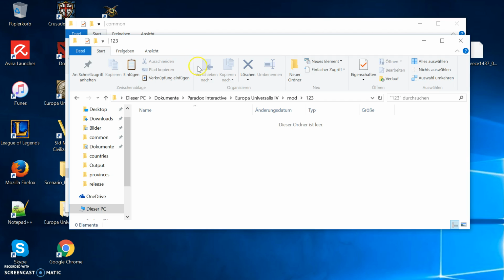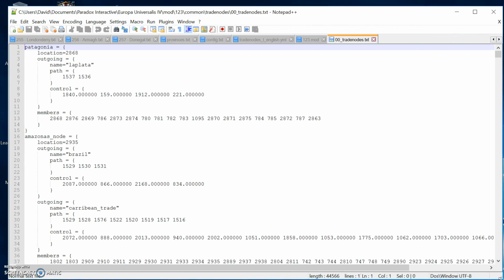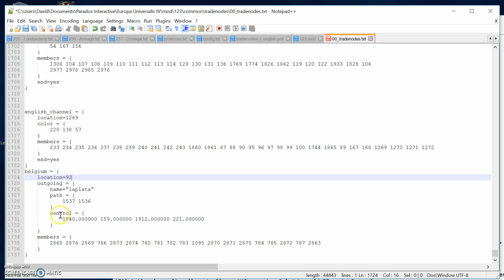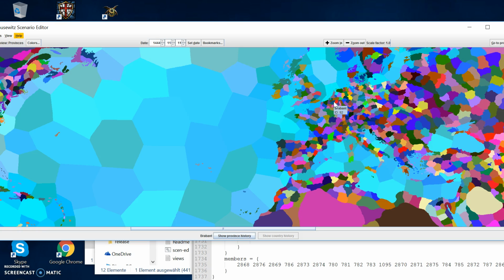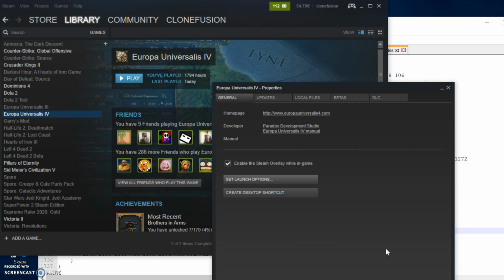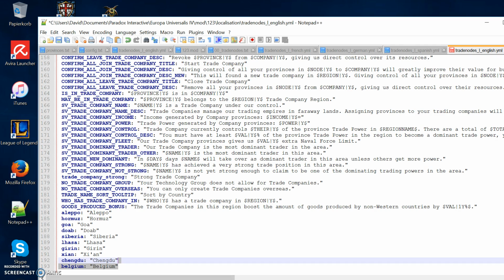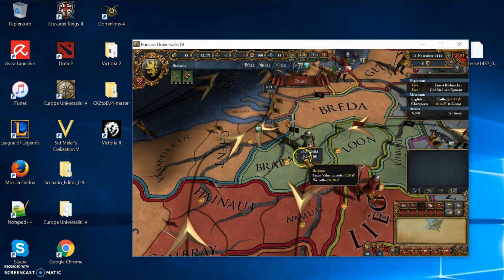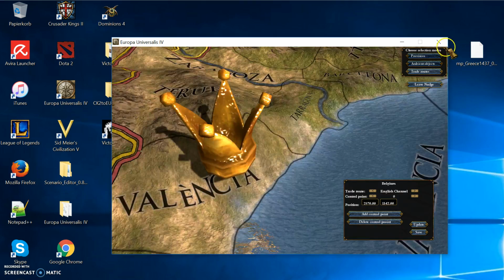EU4 - How to add a trade node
I am a modder of europa universalis 4, this is the mod i am working ) and I will show you guys today how to add trade nodes /// Clausewitz Scenario Editor